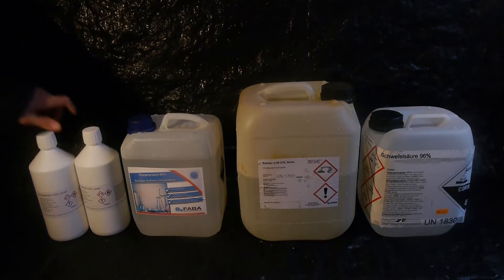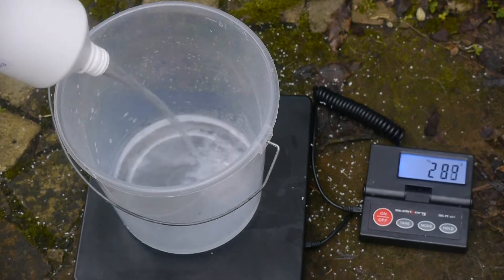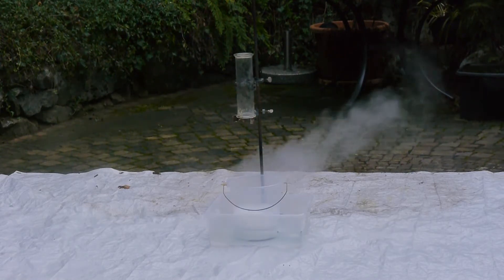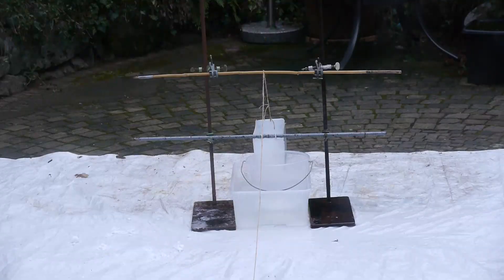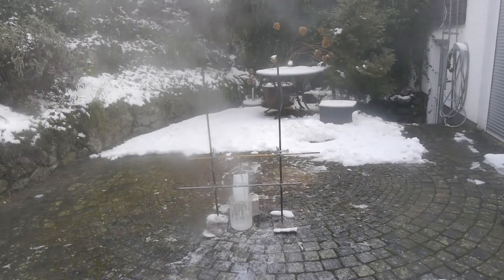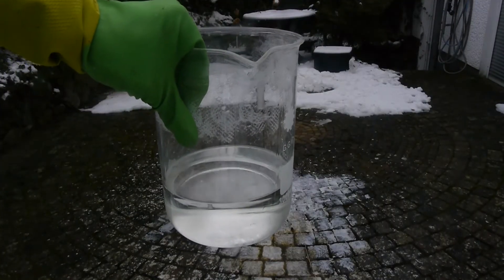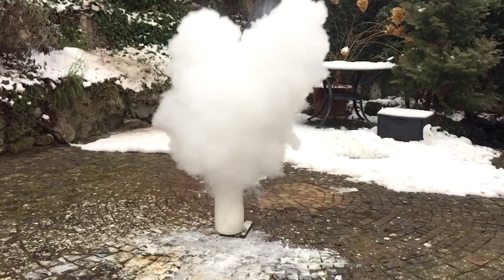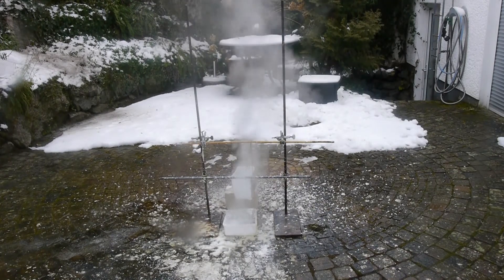Mixing Strong Concentrated Acid and Base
In this video you can see how I am mixing concentrated acids of various strengths with a strong base called sodium hydroxide.

The acids you can see used are 100 % acetic acid, 85 % phosphoric acid, 30 % hydrochloric acid and 96 % sulfuric acid.
These are sorted in the order of increasing strenght. Hydrochloric acid would be stronger than acetic acid, if I would use the anhydrous acid. But because that would be way to dangerous (it is a very volatile toxic gas) I am just using a 30 % aqueous solution. This aqueous solution has a lower acid strenght than the concentrated sulfuric acid.

I am doing this on a 16.65 molar scale, so I am using at least 16.65 moles of each acid molecule. This way I have at least one kilogram of each acid. That also means I always have to use 666 g of sodium hydroxide as one equivalent. For some reactions I use the sodium hydroxide in pure form, for other reactions I dissolved it in 666 g of water, to see what difference it makes.